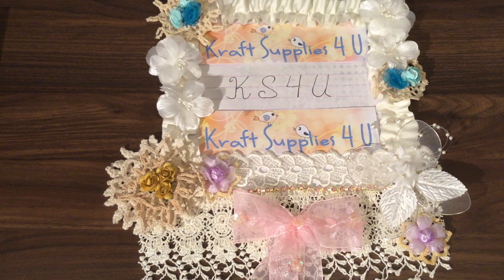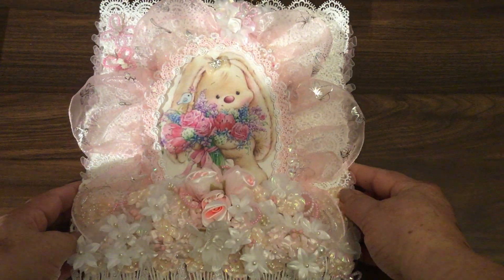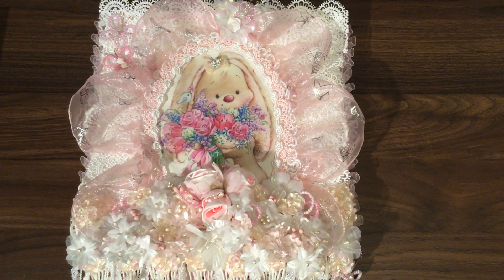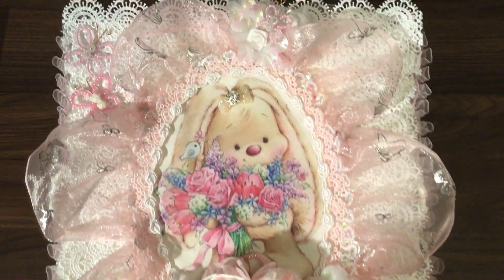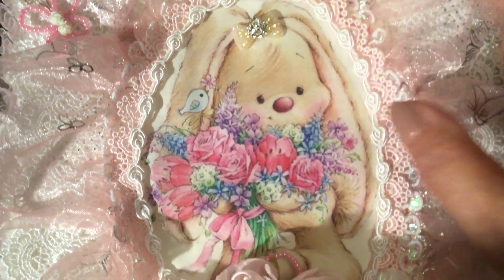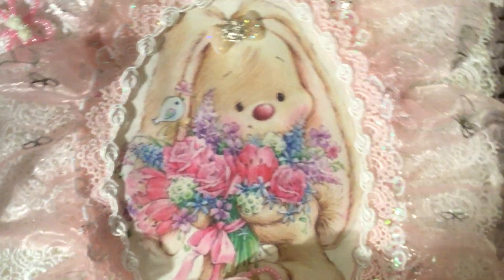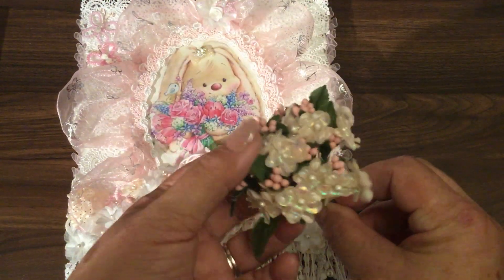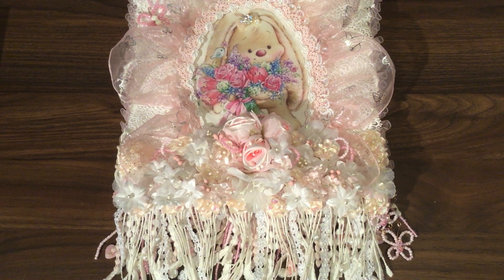Baby Girl Wallhanging